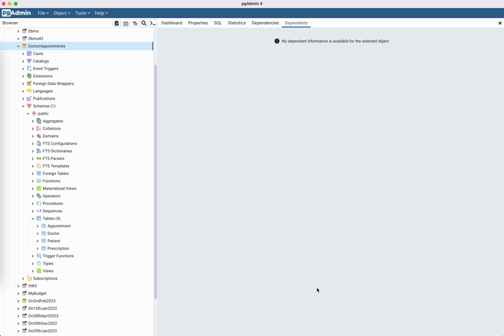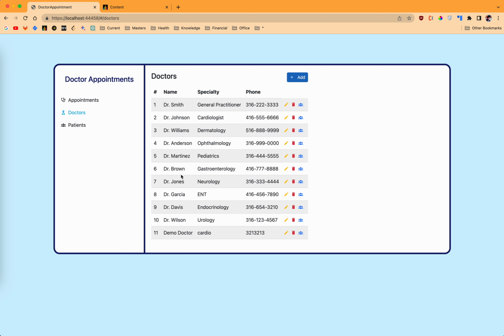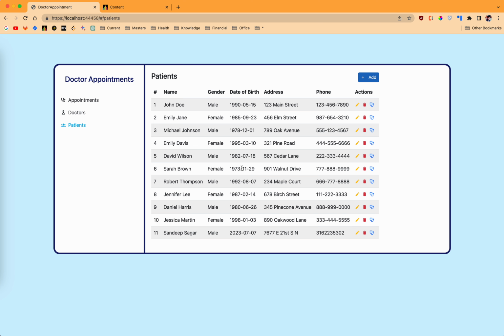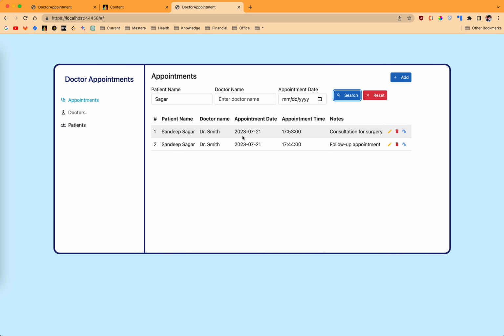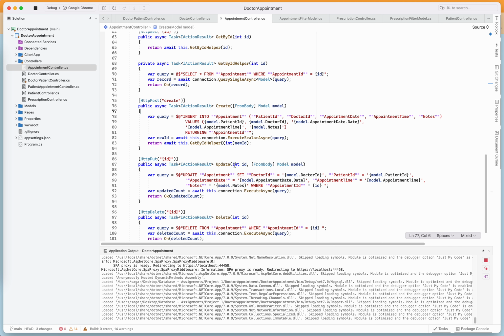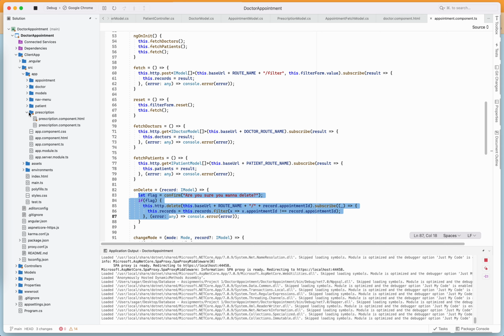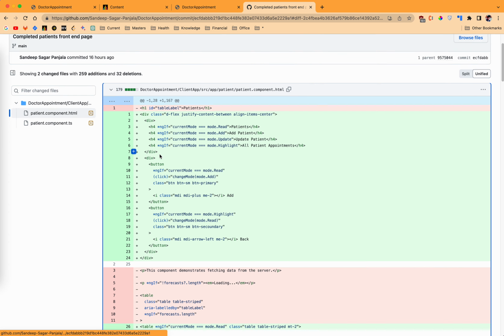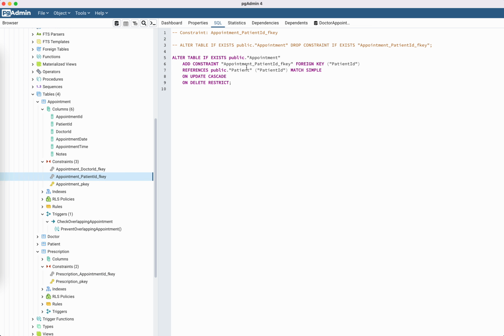DBMS - Project 1 - Doctor Appointments - Team 7